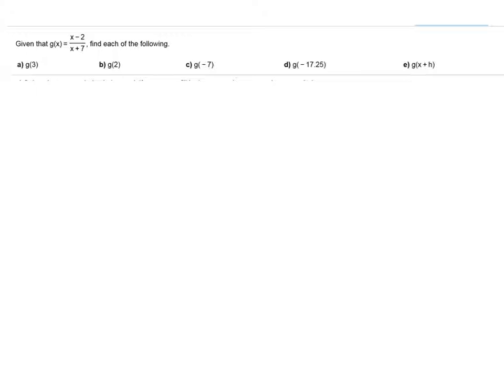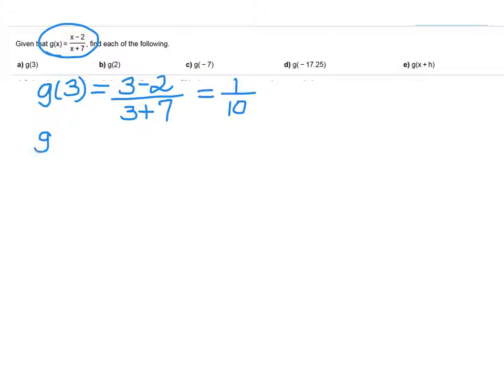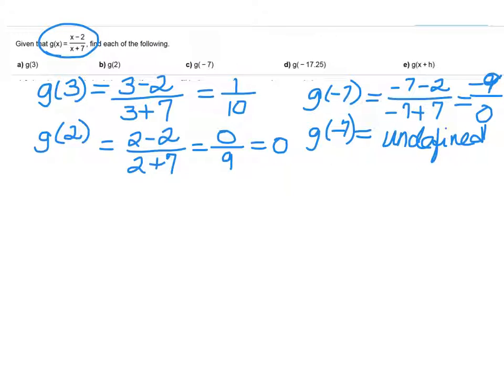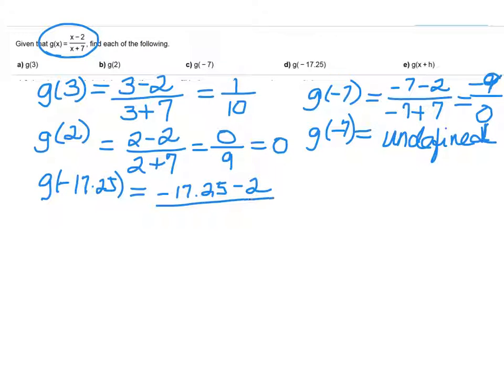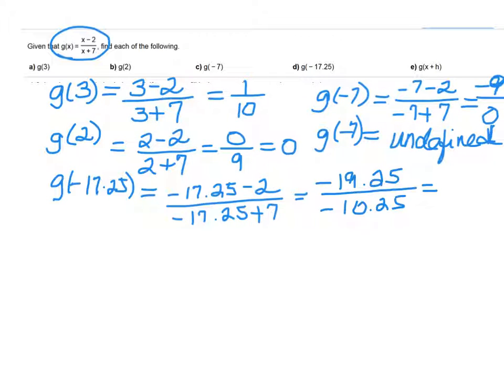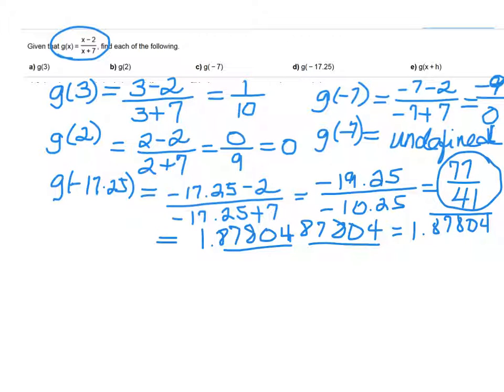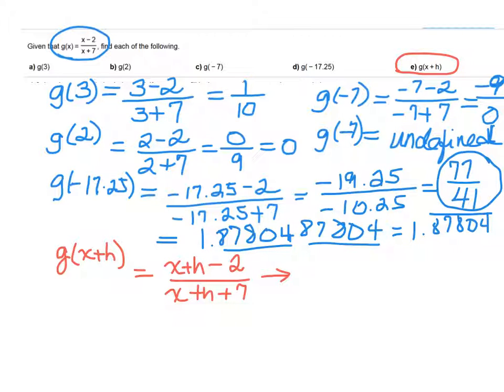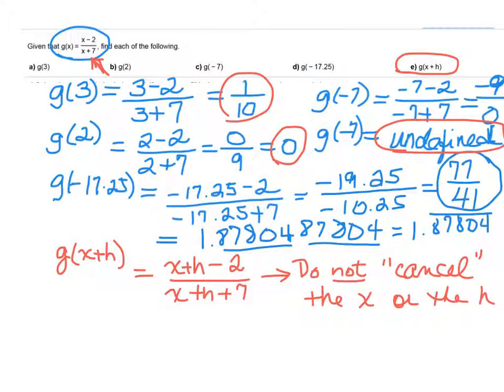Skills Review Quiz Question #8